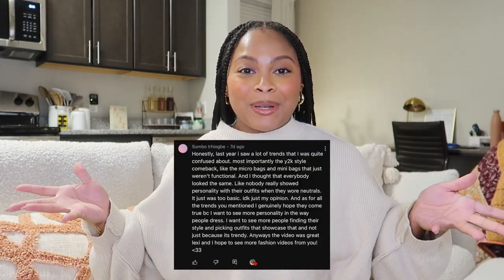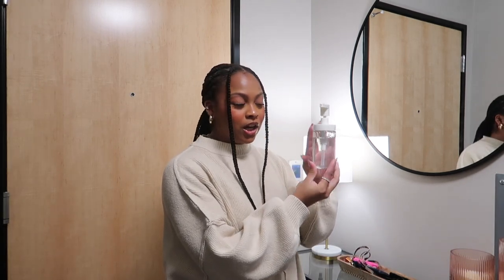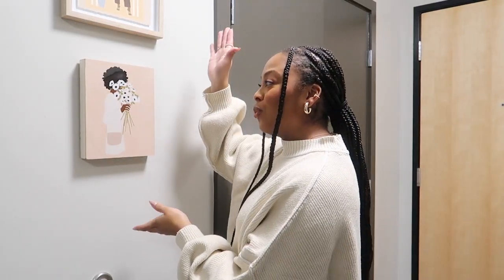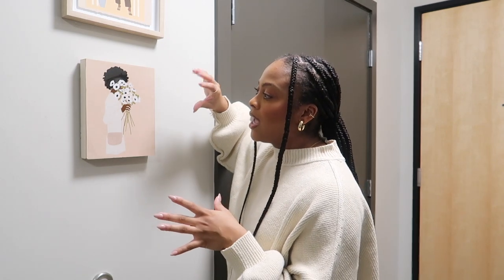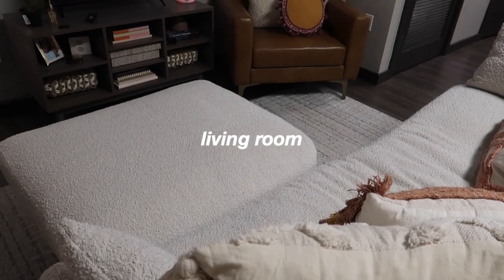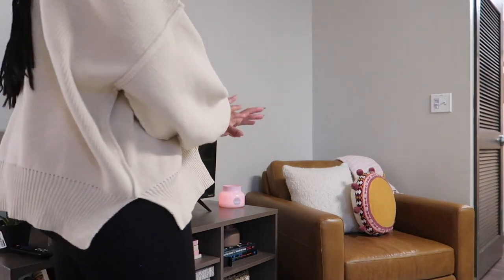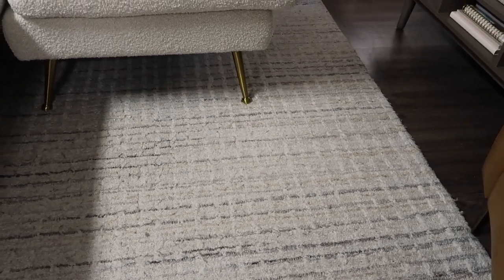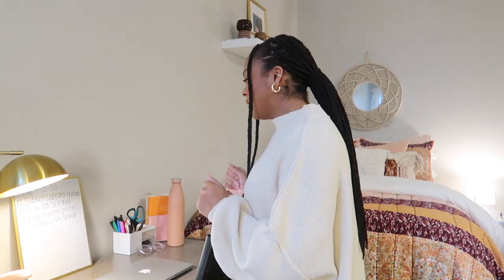APARTMENT TOUR 2023 | cozy decor, space saving tips, etc.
welcome to my humble abode...

ikea rolling three tier organizer
ikea four tier organizer
air fryer and other appliances

F O R  B I Z  O N L Y

A: 21
Q: What are your majors?
A: Cognitive Science and Journalism

FTC: Some links are affiliate links meaning that if you click it and make a purchase I will receive a small commission for informing your purchase at no additional cost to you.